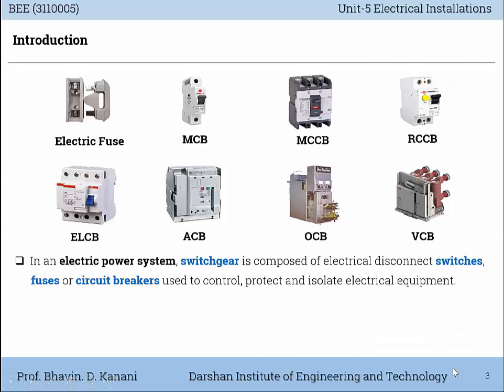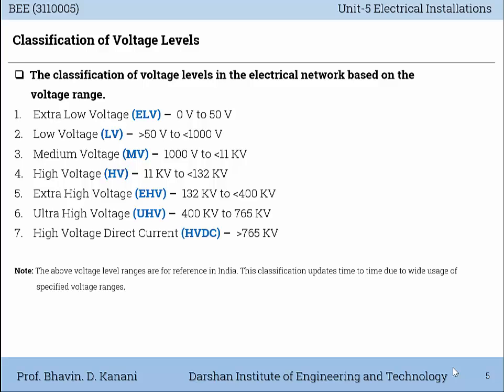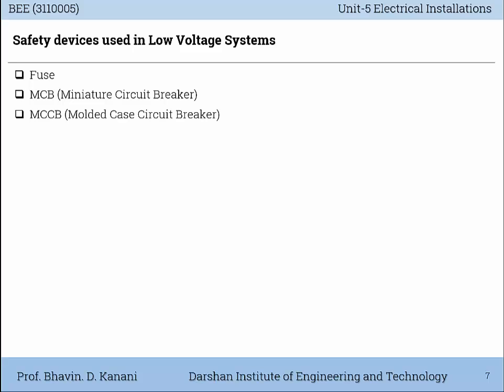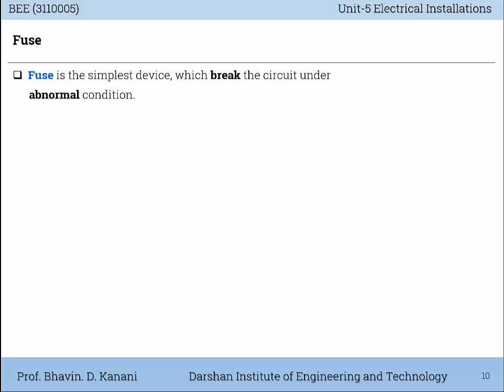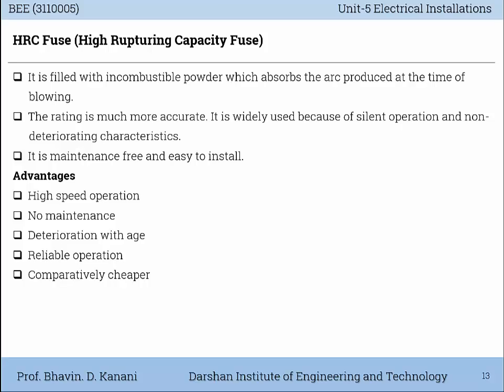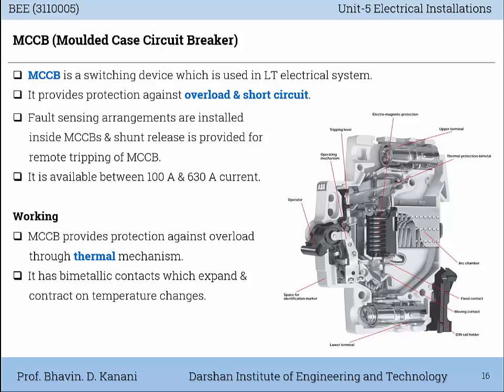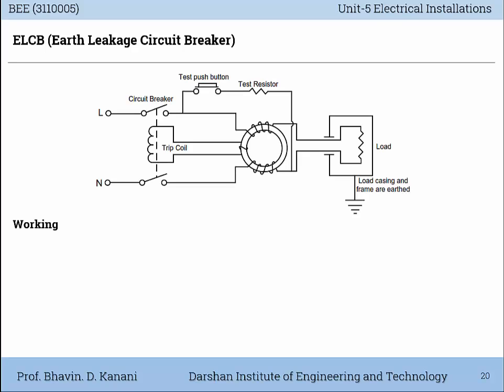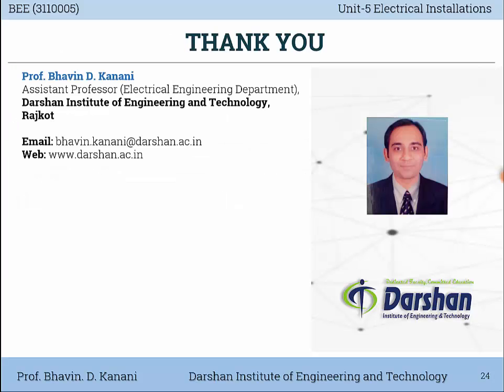BEE | Unit 5 | Part 1 | LT Switchgears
This video share about the topics of
Concept of switchgears,
Imporatnce and requirement,
Fuse,
HRC Fuse,
MCB,
MCCB,
ELCB etc.